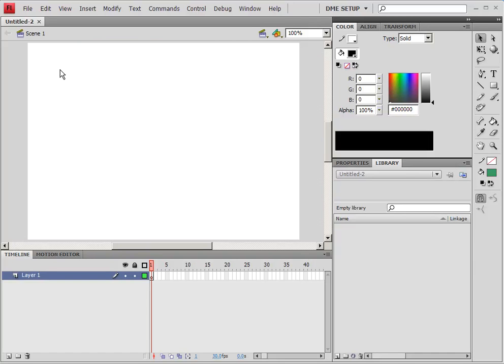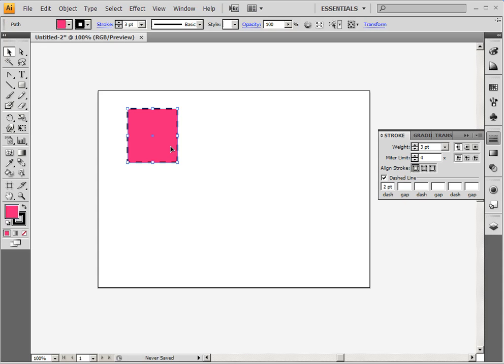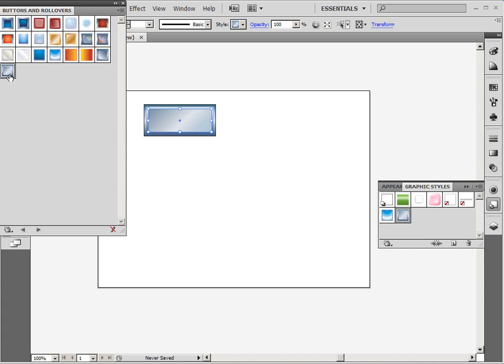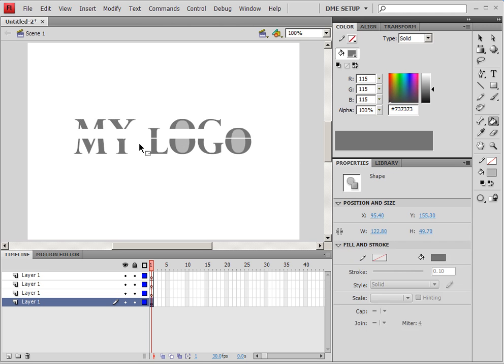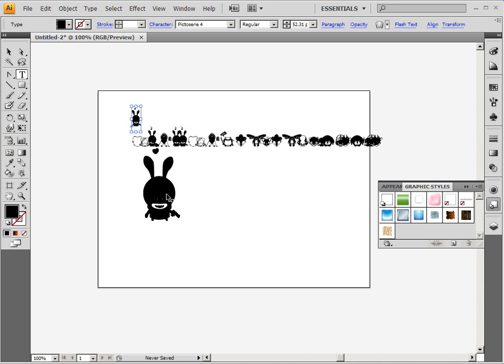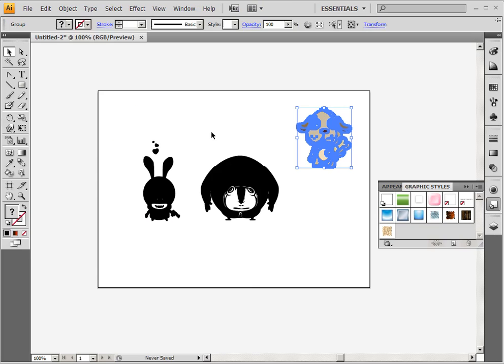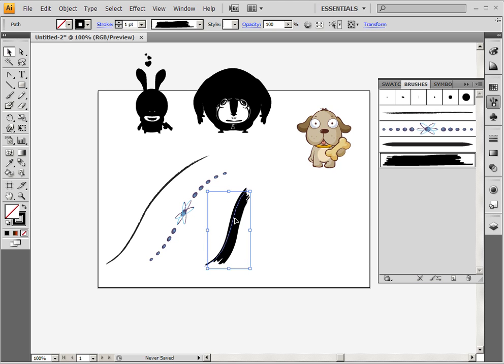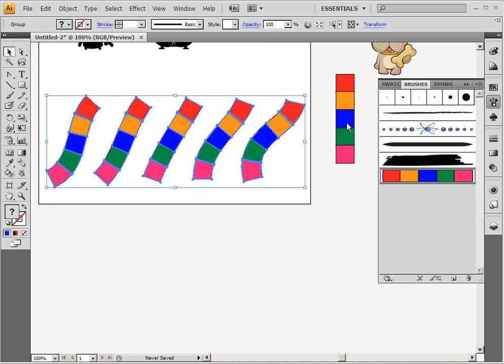FlashCS4 and IllustratorCS4.avi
In this video you will learn some techniques for using Flash CS4 and Illustrator CS4 together. You will learn how to use clipart, dingbat fonts, and how to use the artbrush to create complex animations in Illustrator... a technique that you can't do just in Flash. Jonathan Ross, Instructor.